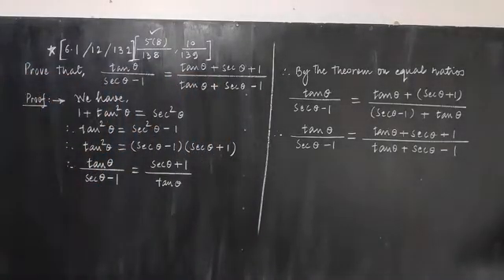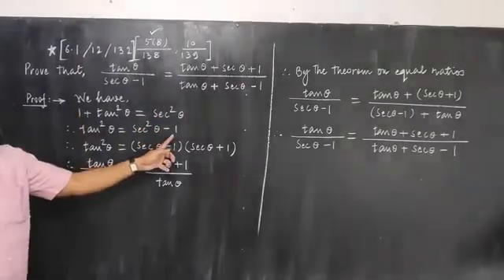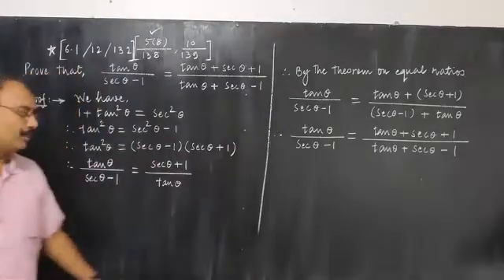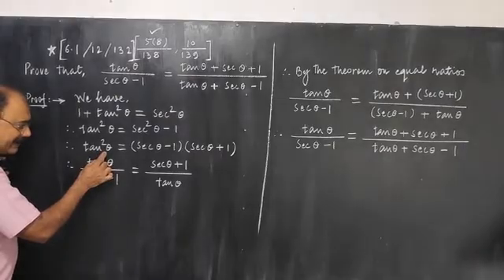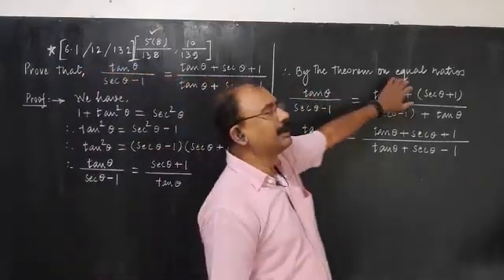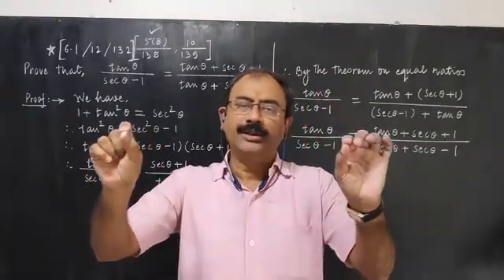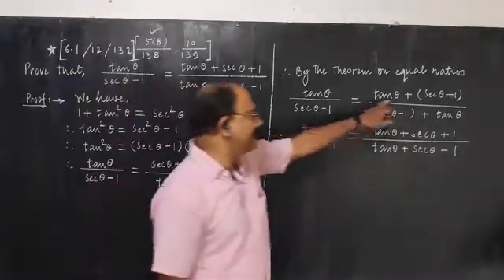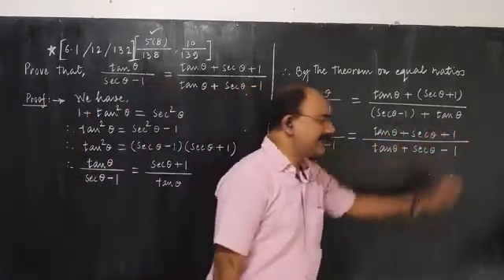STD X, TRIGONOMETRY, LECTURE 19, PRACTICE SET 6.1, PROBLEM NUMBER 6(12) , PAGE NUMBER 13